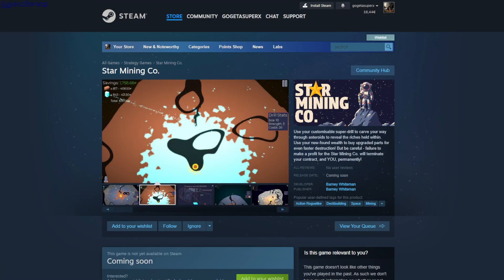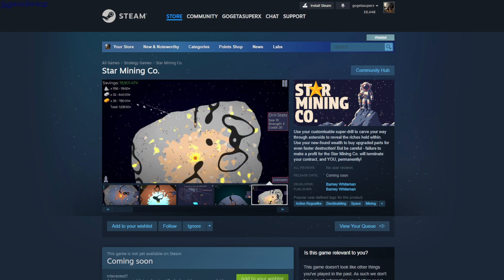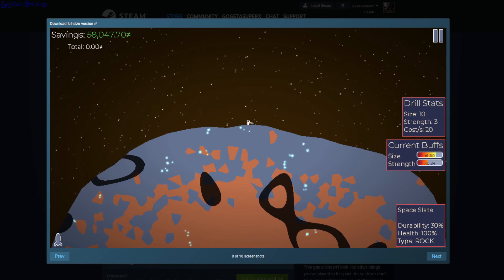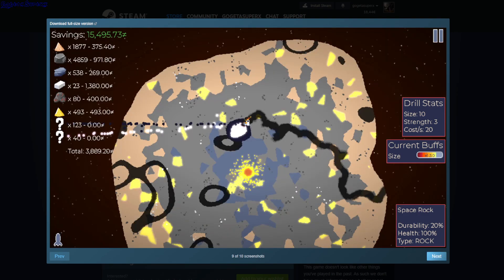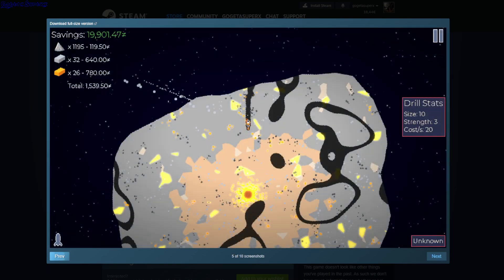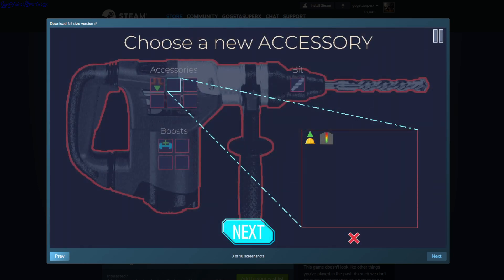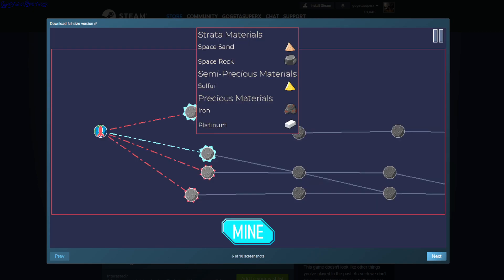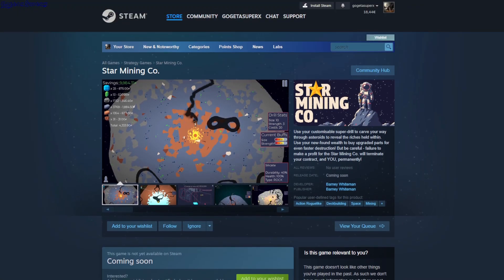Steam Early Request Access Games 17 March 2024 - GogetaSuperx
Star Mining Co.